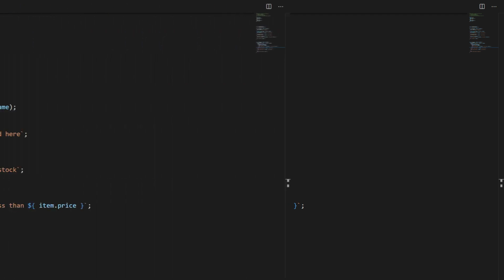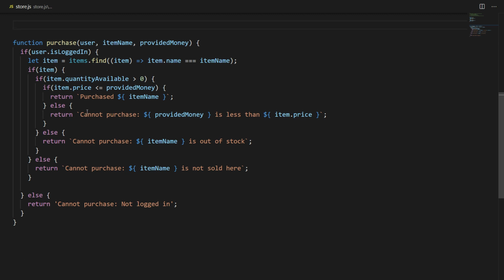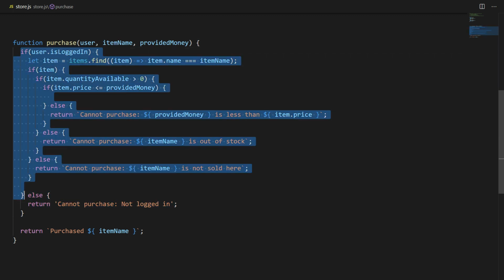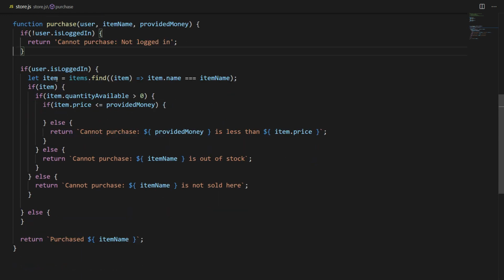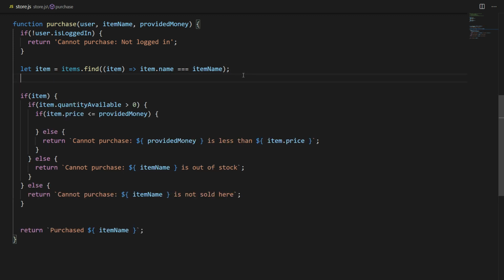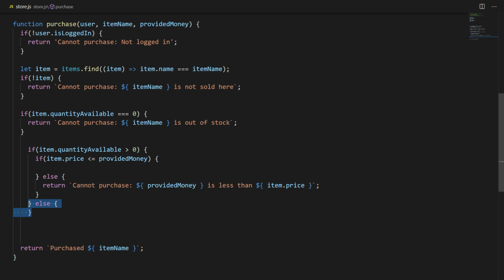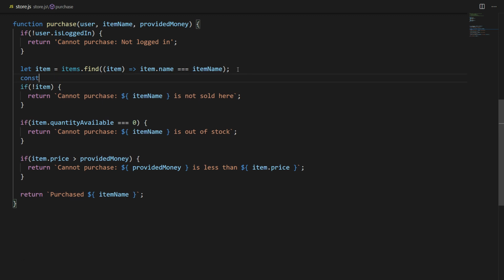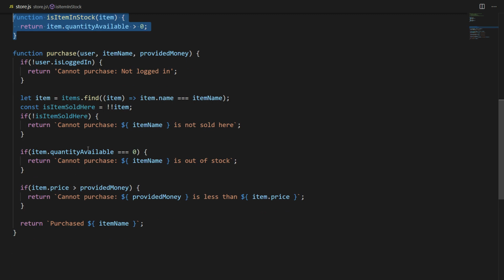Cleaner Code - If Statements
This video dives into three techniques in order to refactor if statements to make the code easier to read. This helps not only you but also others to read code at a later date. Javascript is used to demonstrate the code clean up, but the techniques should apply to most programming languages. This will help you write more readable and maintainable code.